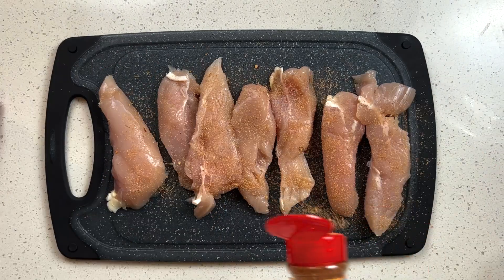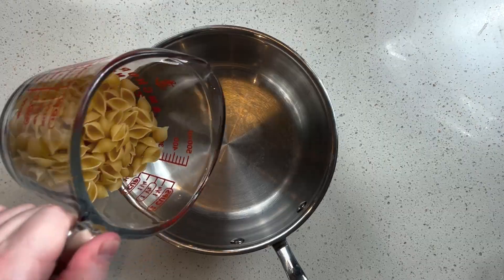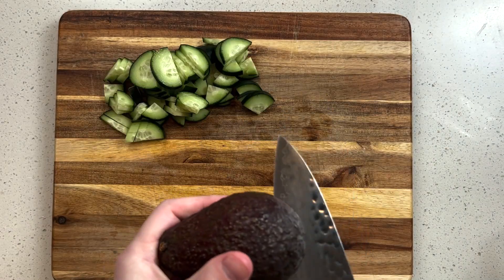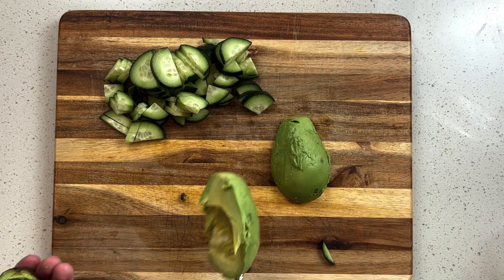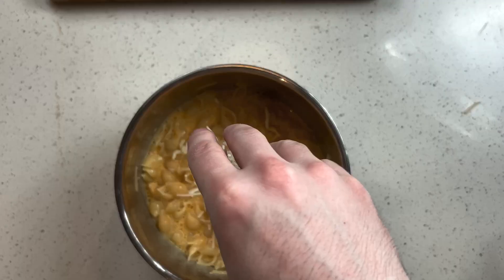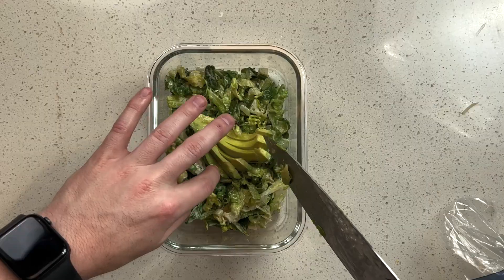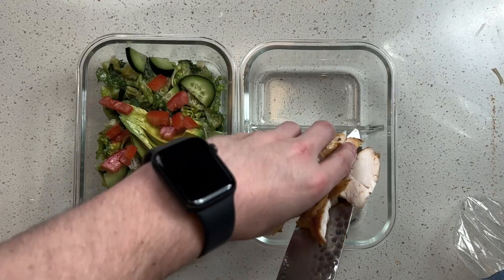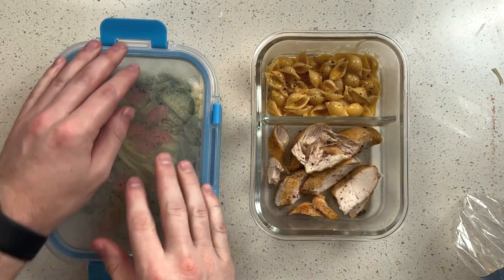Grilled Chicken Salad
This grilled chicken salad is tender marinated chicken that’s grilled to perfection and then served over lettuce with bacon, avocado, corn, blue cheese, and tomatoes. A hearty salad that’s packed with flavor and also happens to be full of nutrition.

Recipe
Chicken tenders
Cajun seasoning
Salt
Pepper
Cucumbers
Carrots
Macaroni noodles
Avocado
Velveeta cheese mixture

1. Season chicken tenders lightly and cover with olive oil, air fry at 375 for ten minutes, rotate after 6 minutes.
2. Macaroni goes into the boiling water and adds salt and olive oil
3. Cook for 6-7 minutes and let it get to al dente.
4. Pull and mix with the Velveeta mixture, add shredded cheese and milk for a delicious combo.
5. Pull tenders and slice them width way and then place on mixed salad with dressing.

This delicious dish was packed using our Glass Meal Prep Containers! Check out the products tagged or our bio to shop!